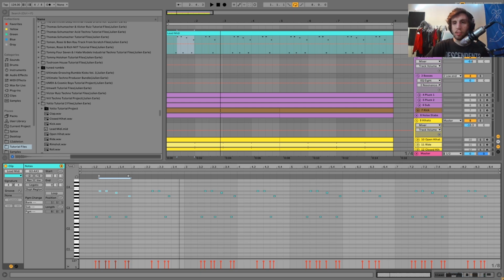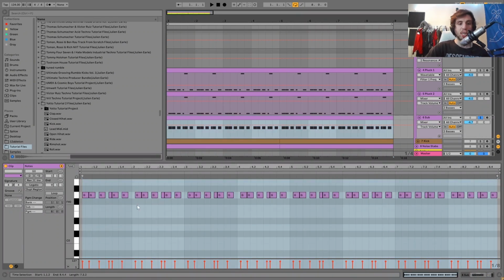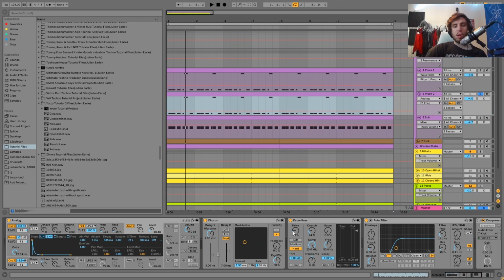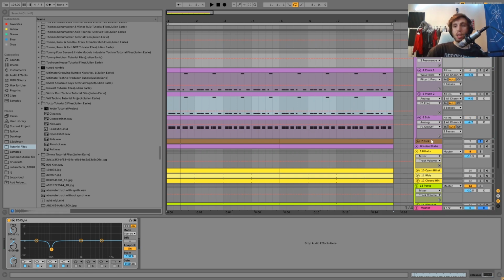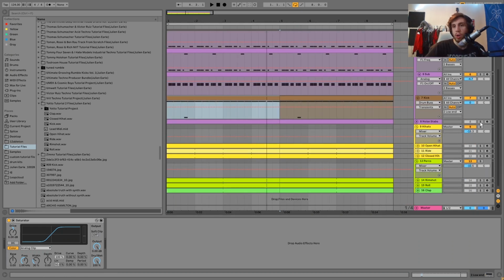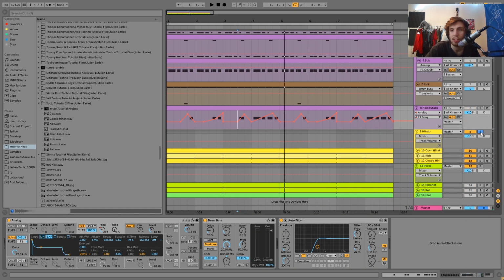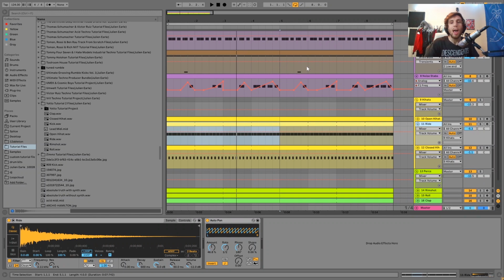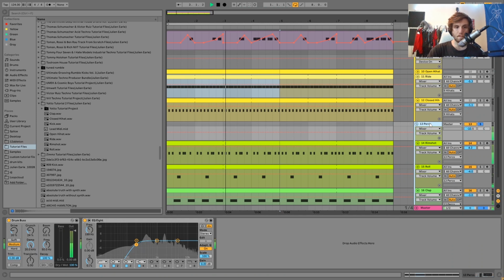How To Make Progressive Melodic House Like Yotto [+Samples]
This video is about How To Make Progressive Melodic House Like Yotto